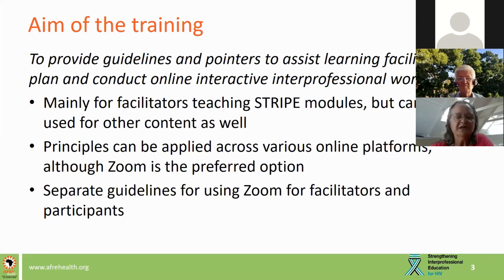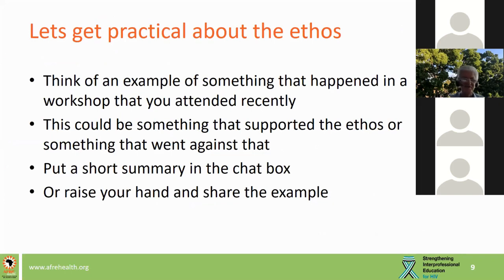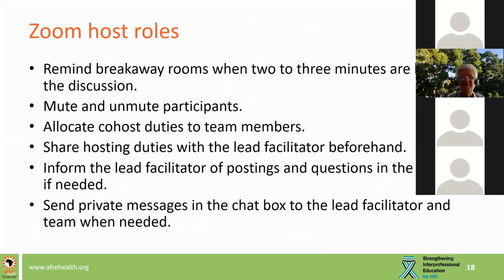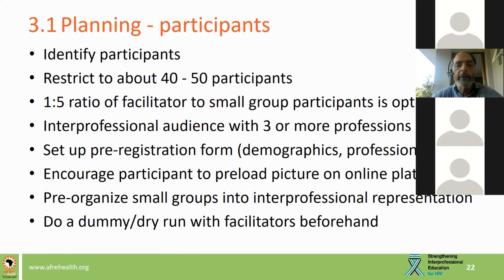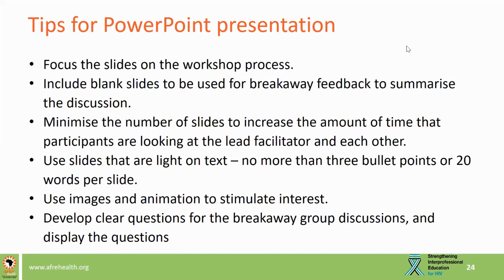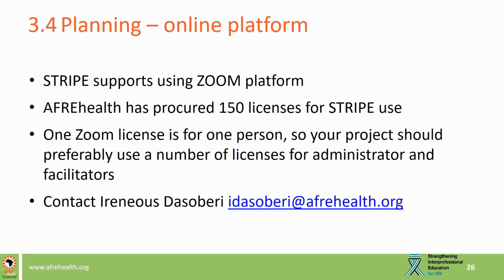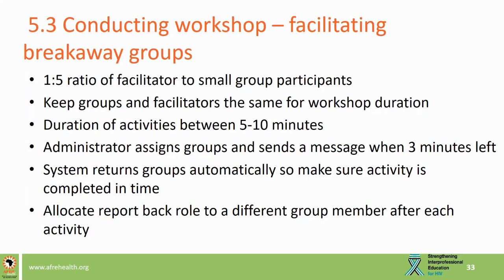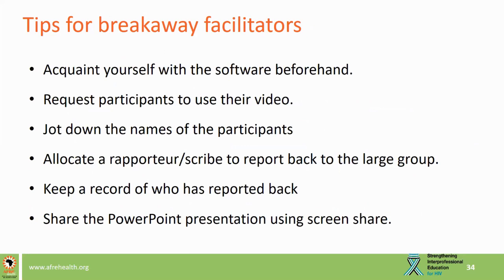Strengthening Interprofessional Education for HIV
Setting up and conducting online interactive interprofessional workshops.
A webinar for Training the Trainers